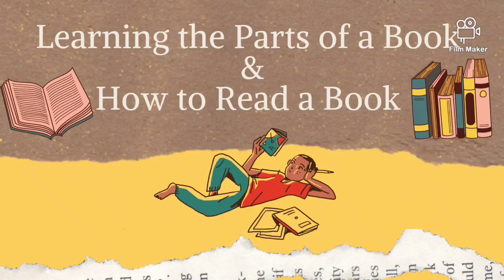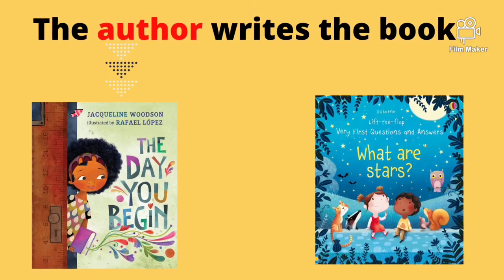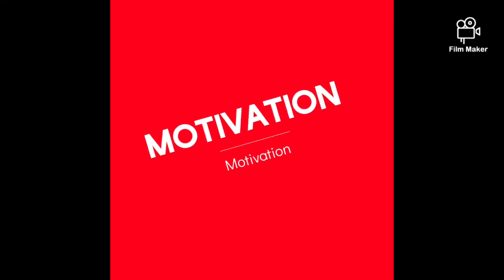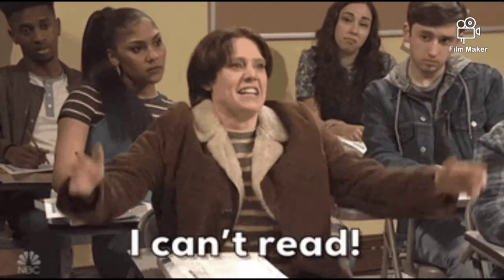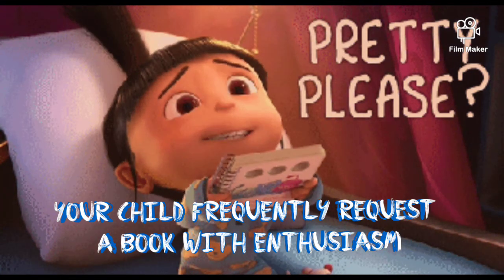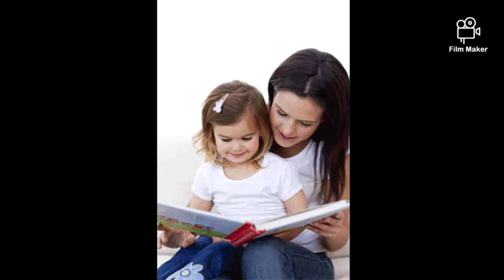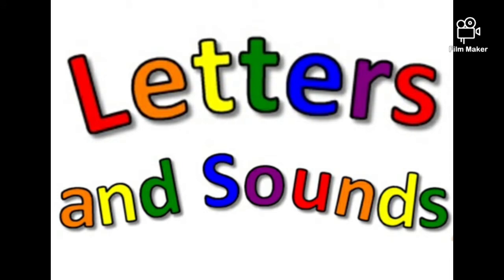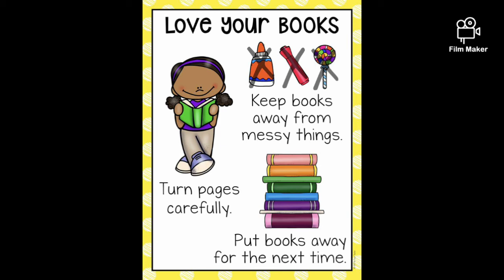Parts of a Storybook,and how you know your child is ready to read.